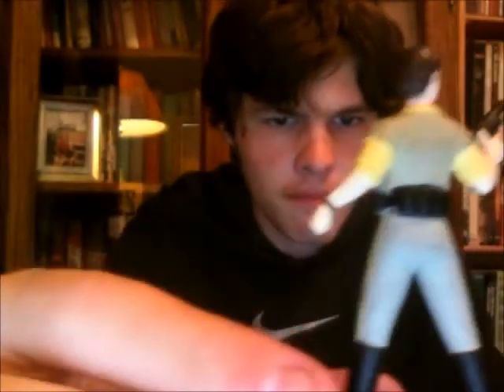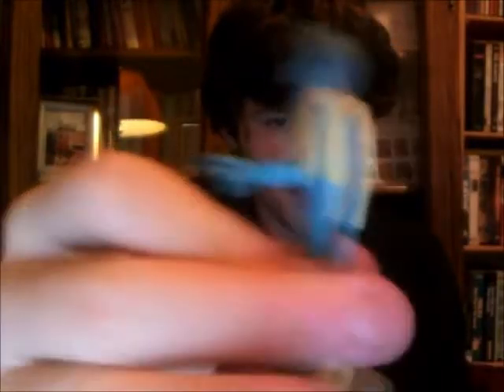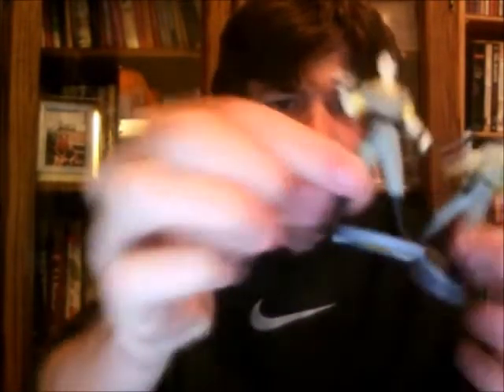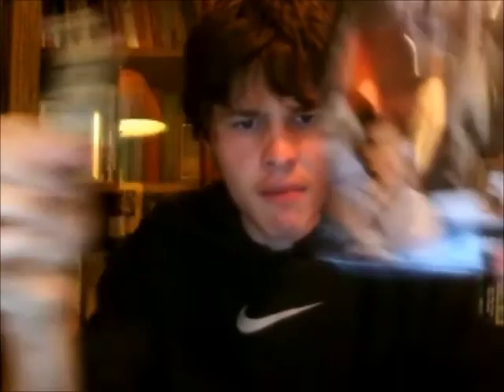Small Star Wars Haul!